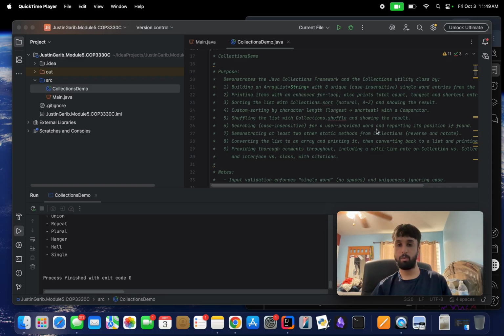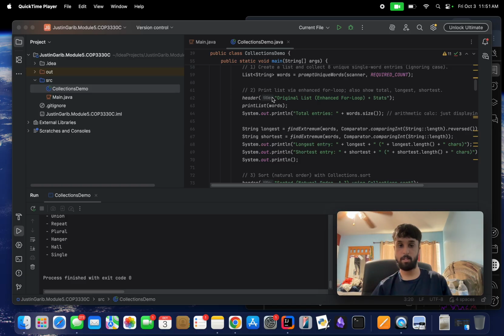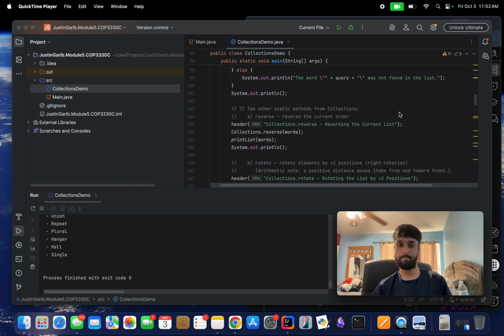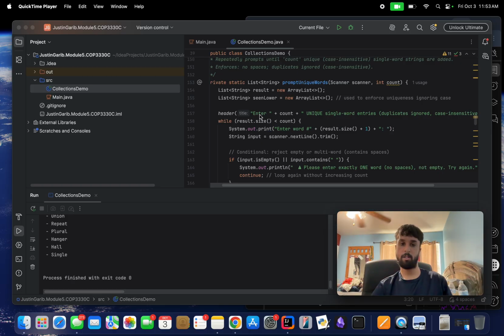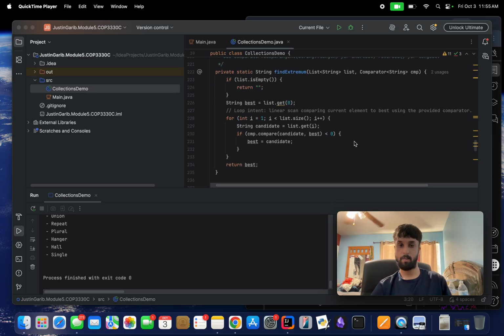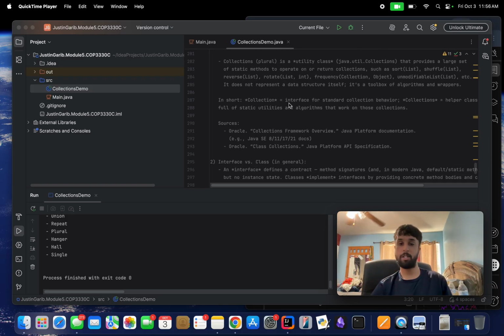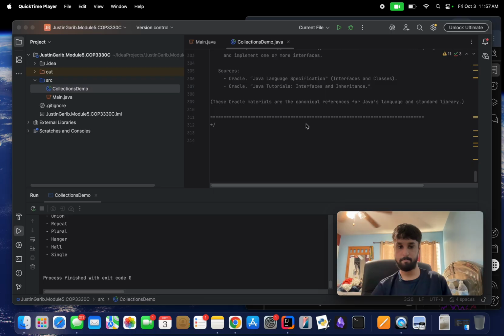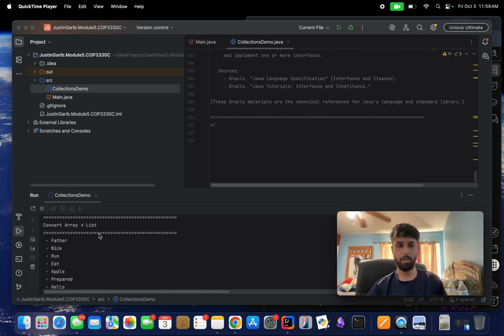Module 5 Code